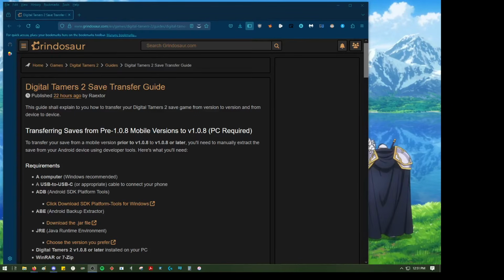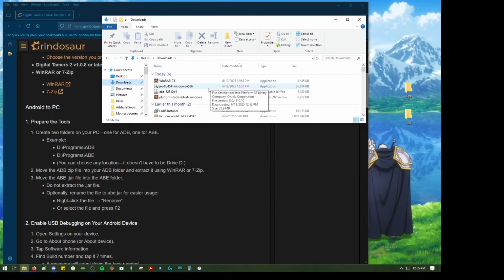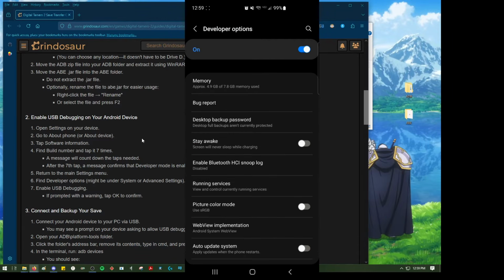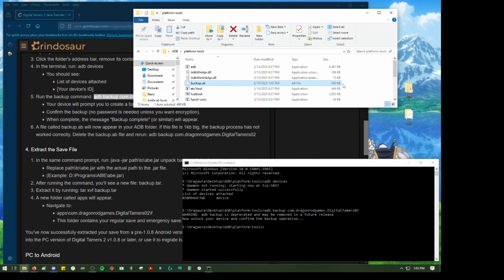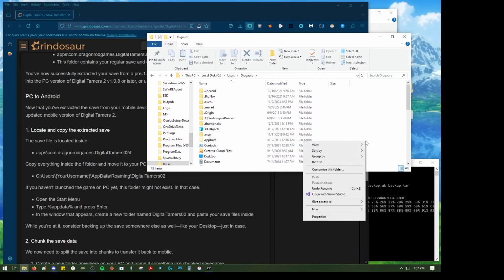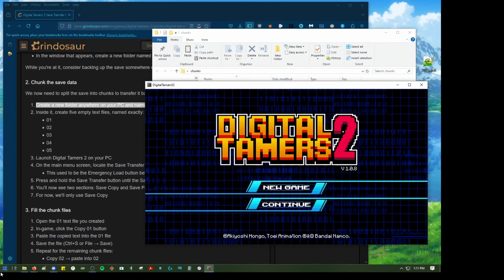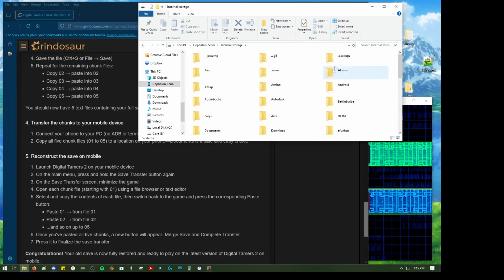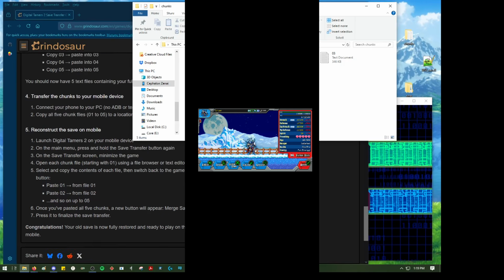Digital Tamers 02 (DT2) 1.0.7 to 1.0.8+ Save Transfer Guide (Feat. Grindosaur)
**IMPORTANT** Disable Dev Mode once you are done moving your save file!

This is a video guide following the official Digital Tamers 02 (DT2) Save Transfer Guide over on Grindosaur.

This has been requested by many on the DT2 official discord and done with the permission of the guide's author: Raextor.

If you have questions, please join the DT2 server found on the Digital Tamer 02 itch.io page, we have many wonderful people who can help!